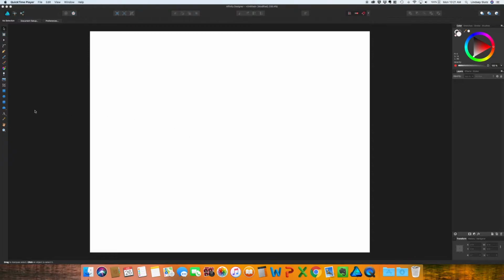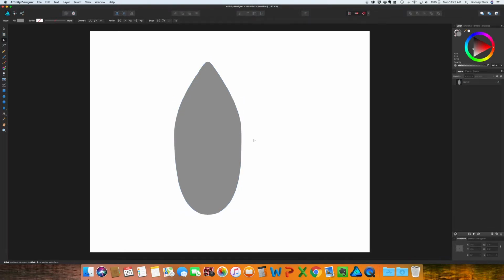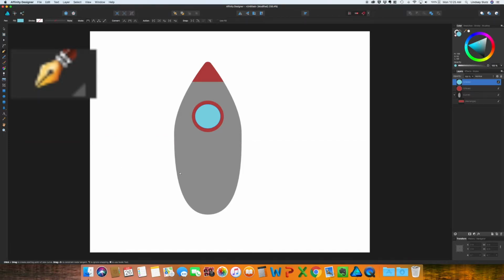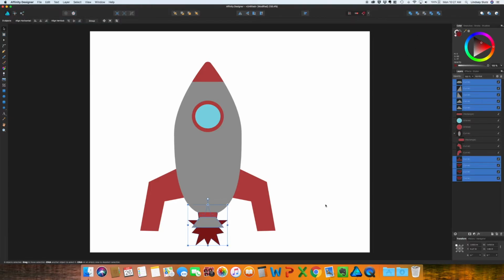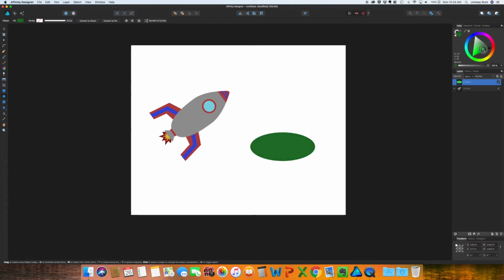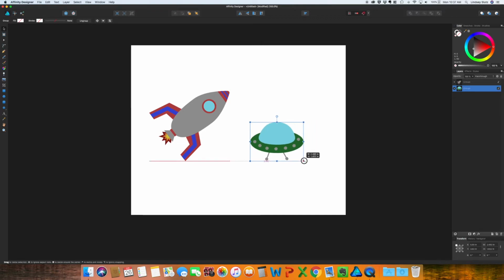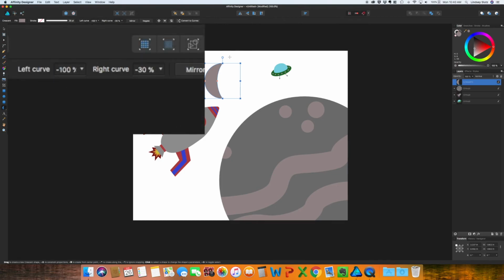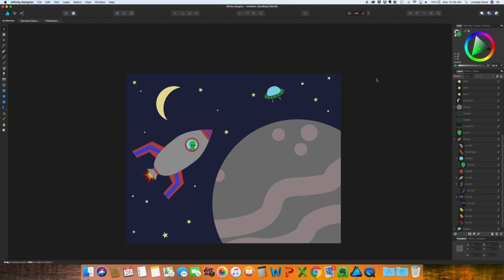How To Design A Space Themed Landscape In Affinity Designer